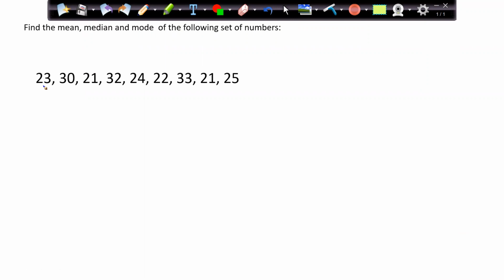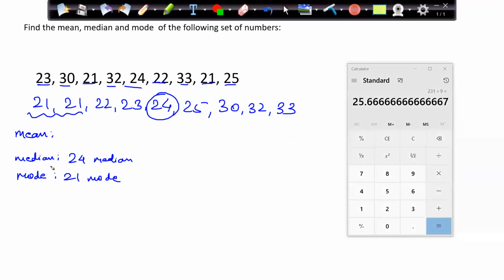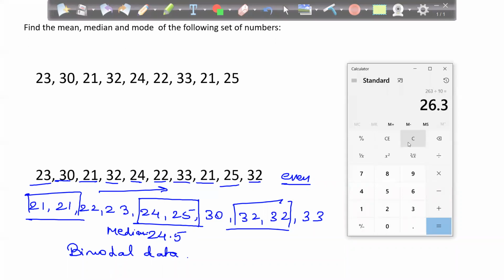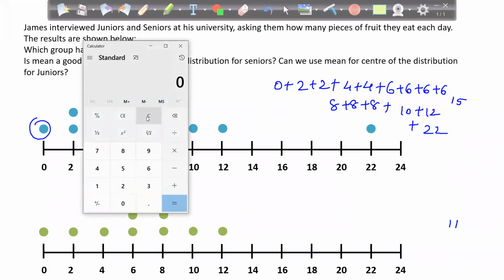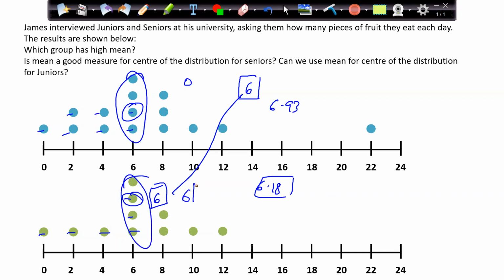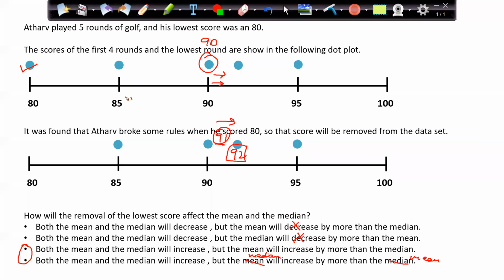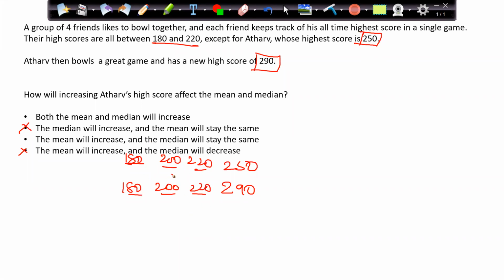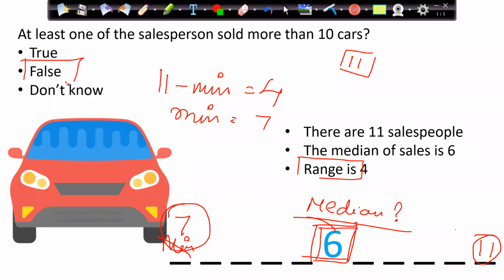Statistics Class 2 (Measure of Central Tendency)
Topic:  Mean
             Median
             Mode

Learn Data Science & fetch the Best Payee Jobs in the Industry.

Get Job Assistance in Pay Scale Between 4.0 Lac - 18.0 Lac ( Between 0 - 3 yr Exp.in Data Science ) as per the Current Pay Scale & Domain Knowledge After Successful Completion of the Program .